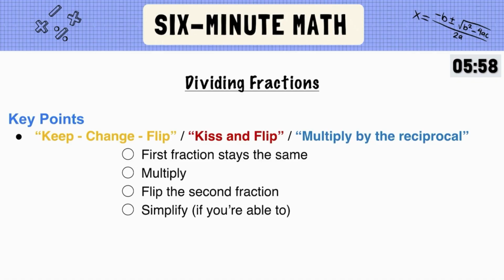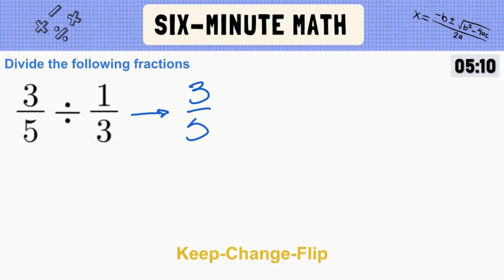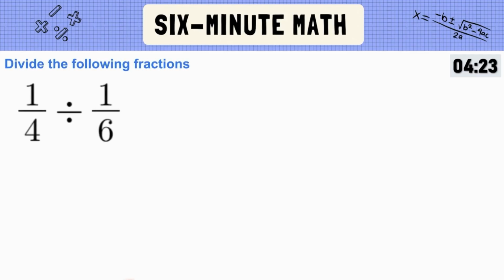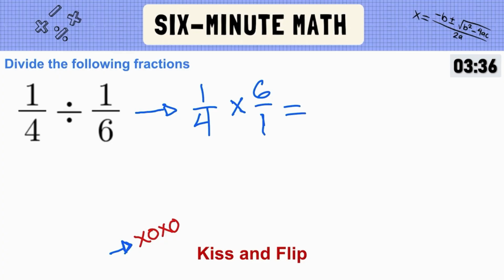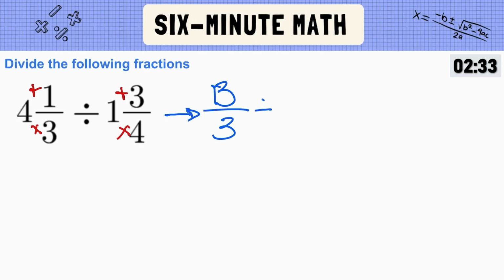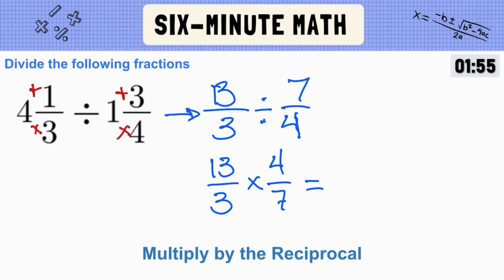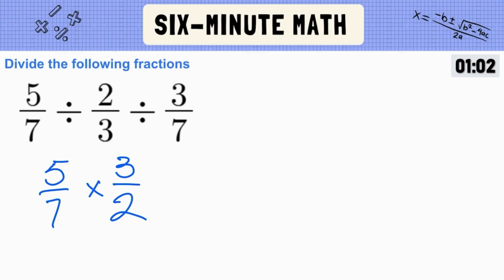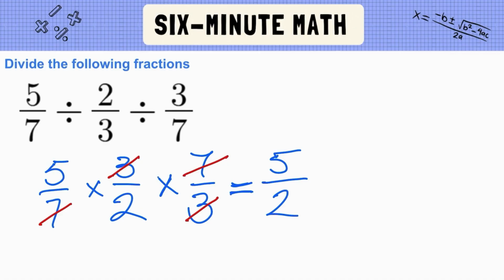Dividing Fractions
Let’s dive into dividing fractions! Mastering this skill makes math problems a lot simpler and comes in handy for both schoolwork and everyday situations.

You’ll learn:
          - How to "Keep-Change-Flip", "Kiss and Flip" and "Multiply by the Reciprocal"
          - How to divide fractions by whole numbers and mixed numbers
          -When and how to simplify your final answer

Check out our video on Multiplying Fractions to get you up to speed with the process before diving into division!

Be sure to also check out our video on Simplifying Fractions for extra help with simplifying:

With clear explanations and worked-out examples, you’ll feel confident dividing fractions whether you’re just starting out or need a quick refresher.